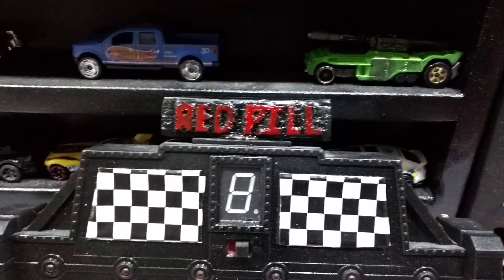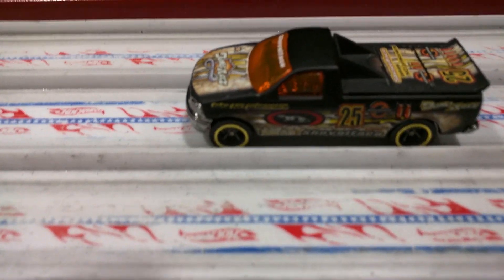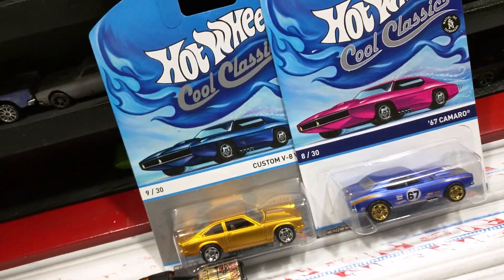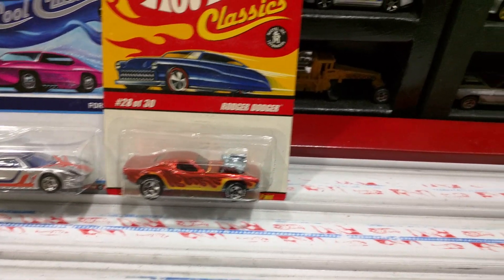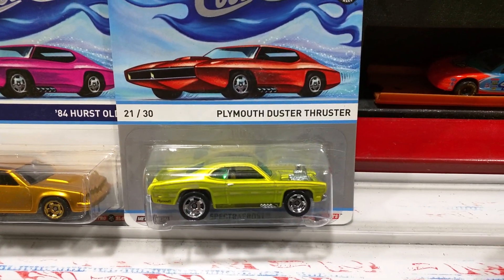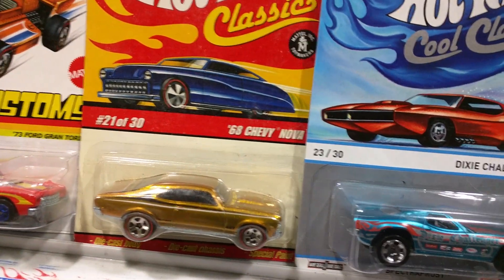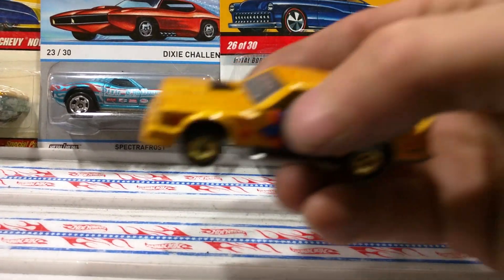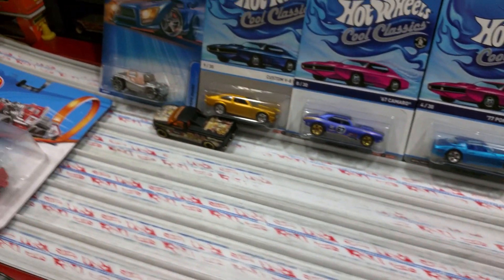Most Epic haul of FAST Hot Wheels Ever!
Met up with a local buddy of mine who has a storage unit full of cars and did a little trading. Looks like we could have some really fast cars in this group.